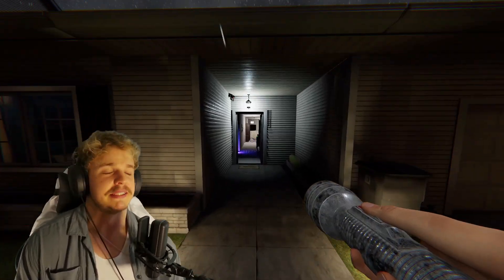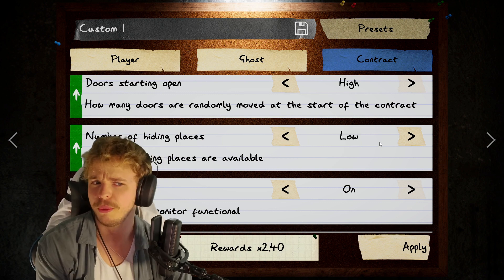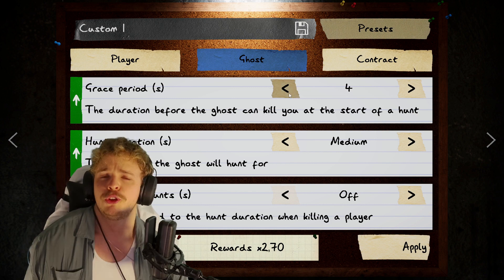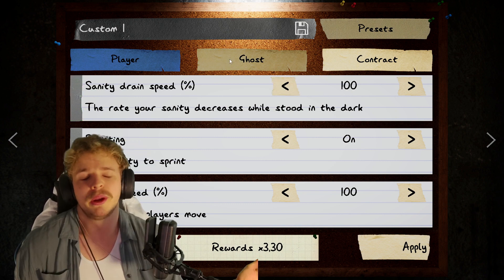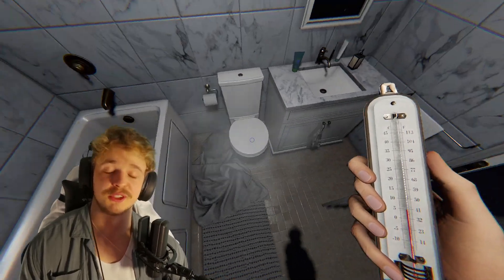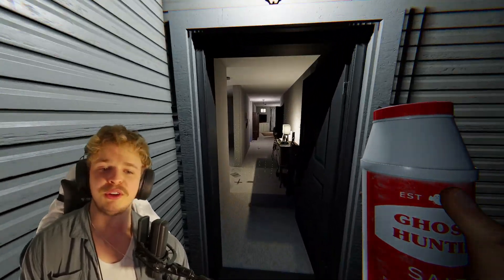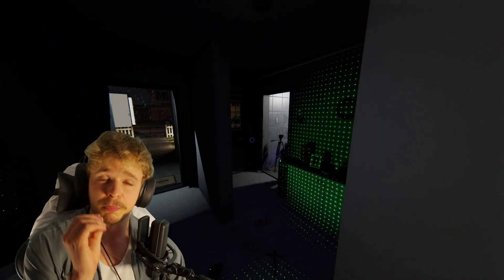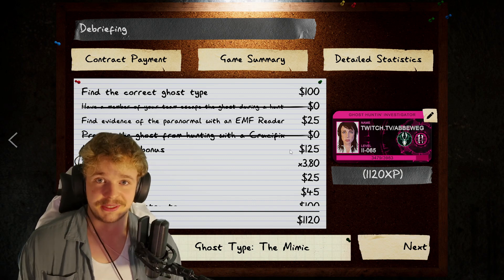New to Phasmo? This is the best mode for YOU